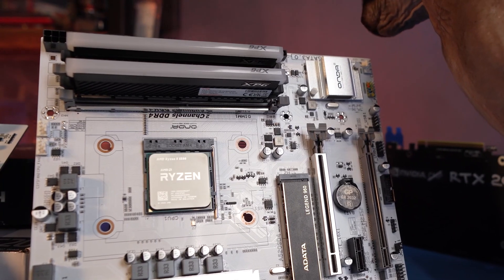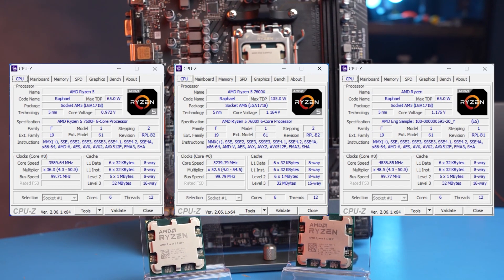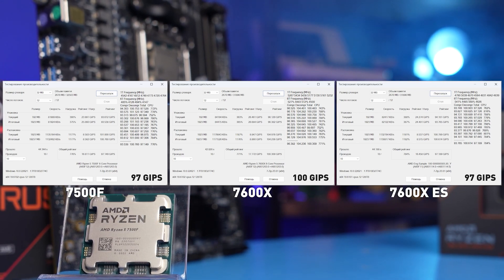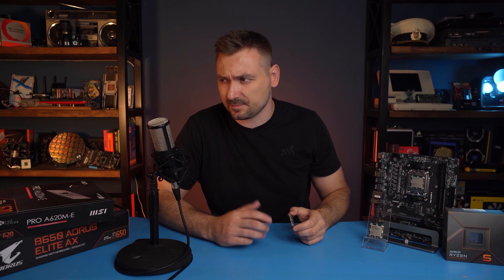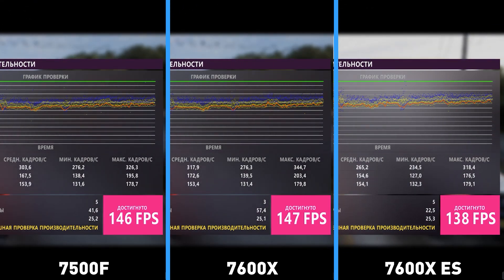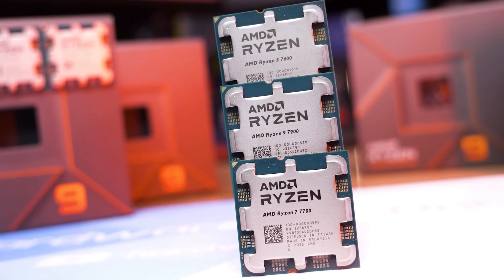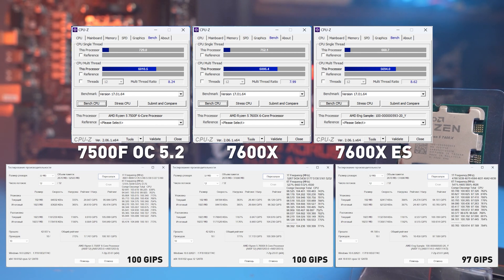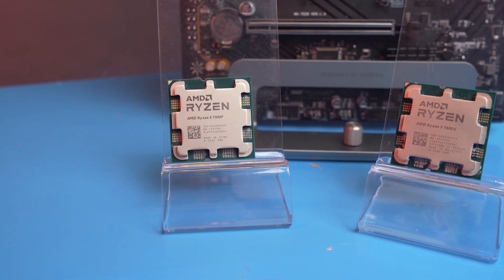BEST on AM5 | Ryzen 7500F vs 7600X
It was only from the third attempt that AMD was able to release the best gaming processor for AM5 – the Ryzen 5 7500F. Can it overclock memory? How big is the difference with the 7600X? Does it make sense to overpay for the iGPU? What's with overclocking? We will tell you everything about the new 6-core CPU of Team Red.

00:00 – Entry
01:36 – What is this processor
02:43 – Synthetic tests
05:35 - Tests in games
08:29 – Default settings results
10:02 - Overclocking the 7500F
11:45 – Undervolting
13:14 – Results